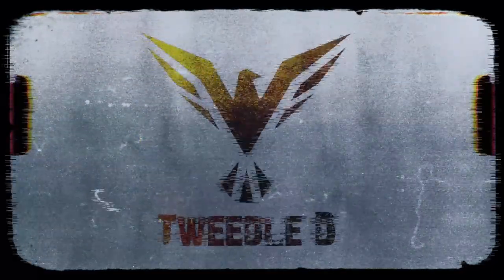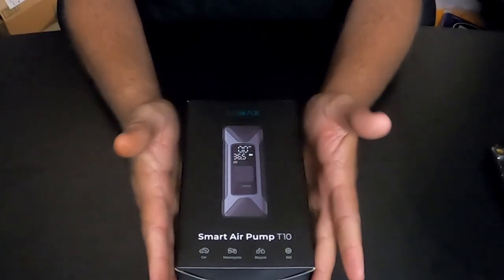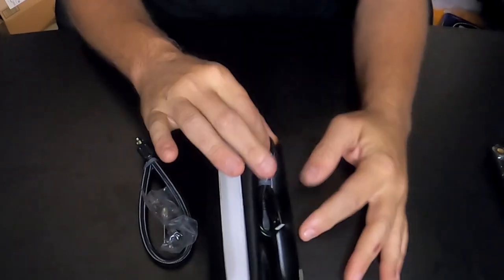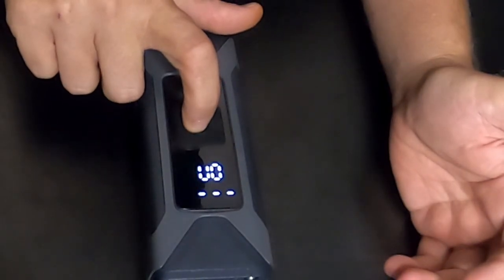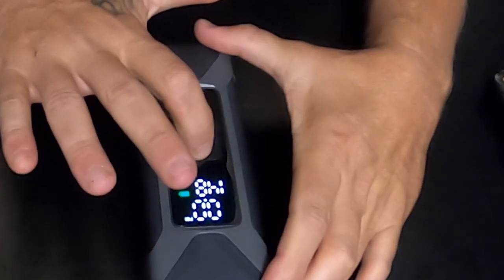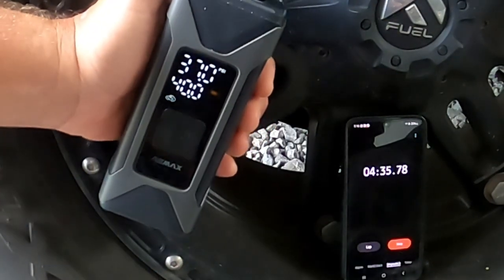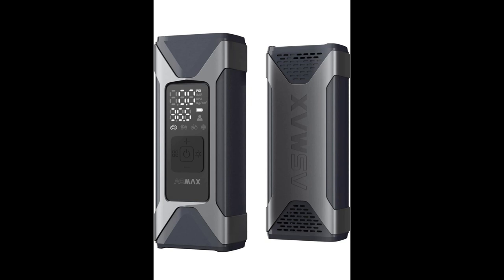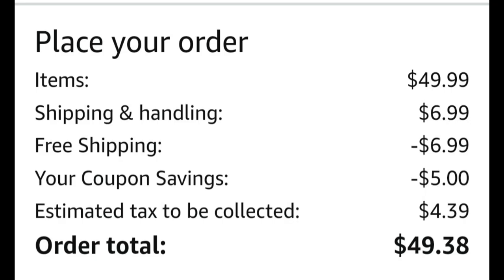ASMAX SMART AIR PUMP, Did I Blow It Up?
HERES MY THOUGHTS TO THE ASMAX SMART AIR PUMP.
During checkout use promo TweedleD and get a additional 10%off of the smart air pump. Or promo TweedleDF1Z1 for 5%off the f1 or z1 com unit.